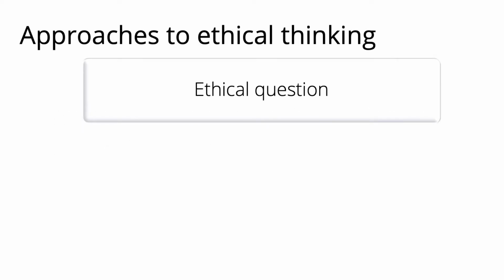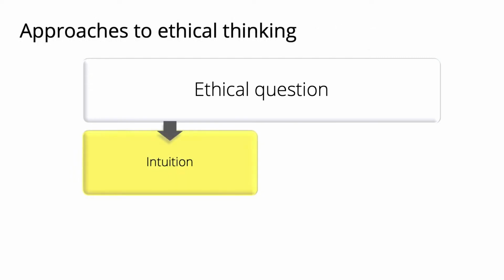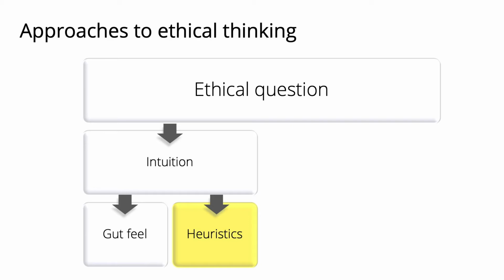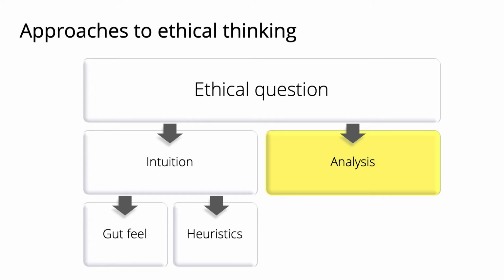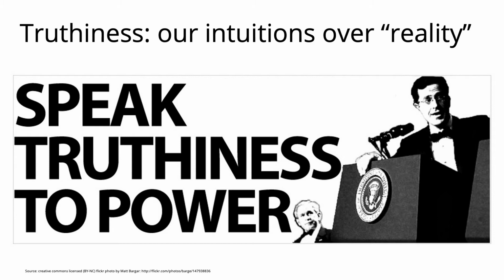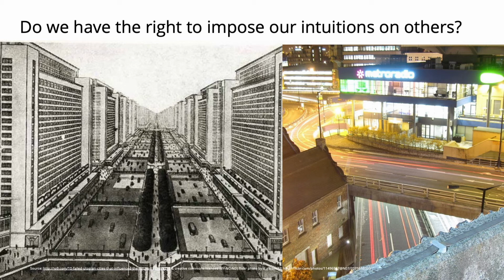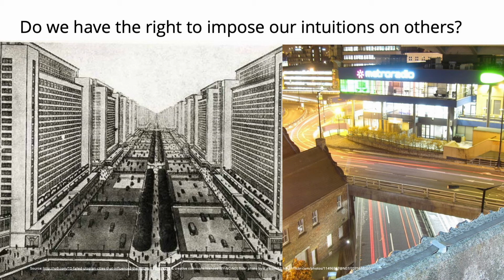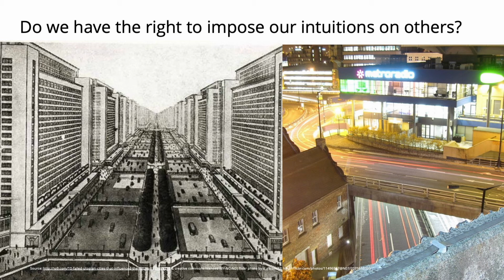5. Approaches to ethical thinking in design